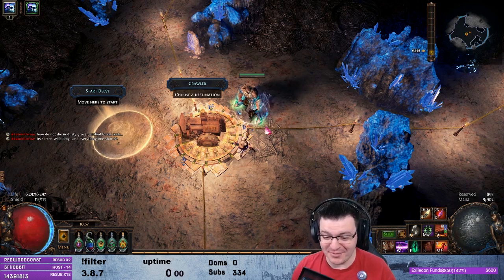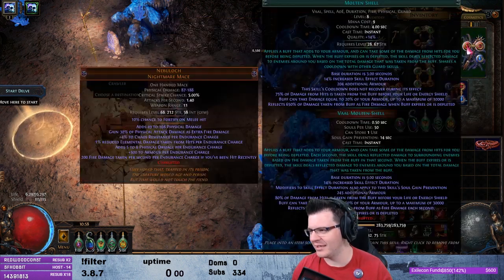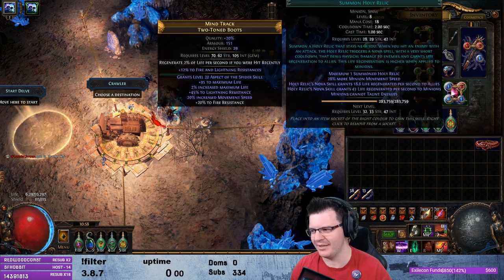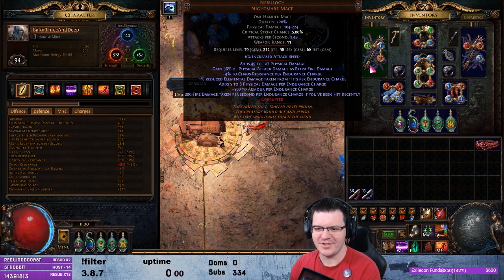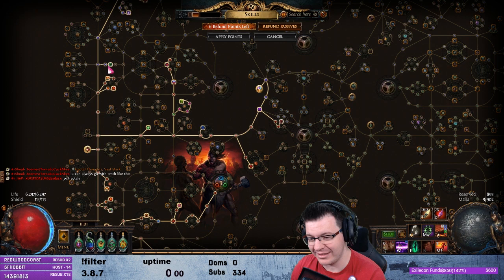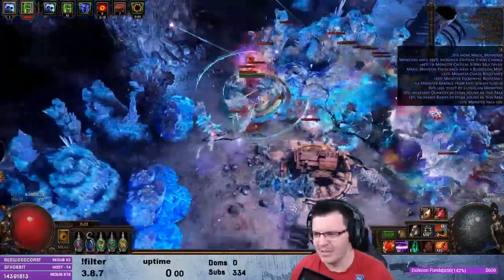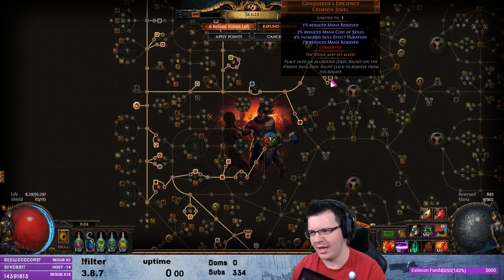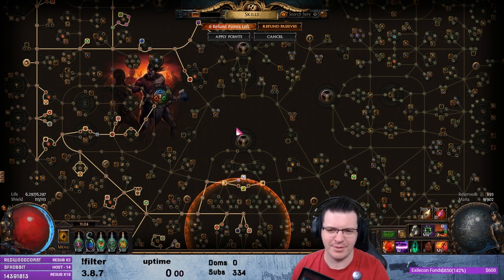[3.8] - Herald of Agony Nebuloch Juggernaut - Big Brain Delver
Delving on this Herald of Agony Nebuloch Juggernaut in POE Blight has been quite successful.